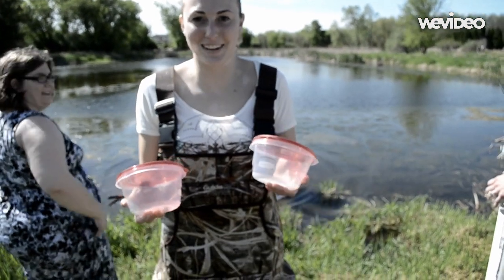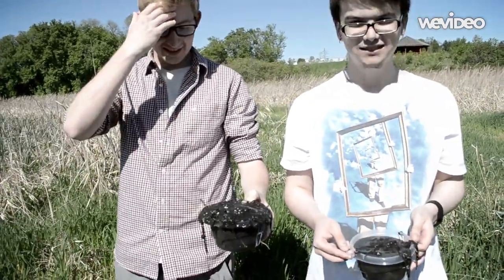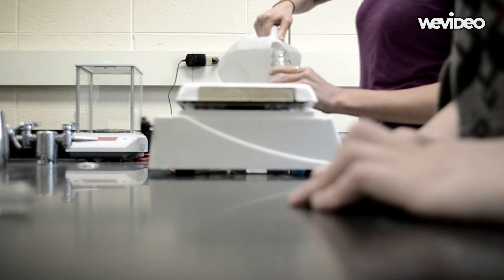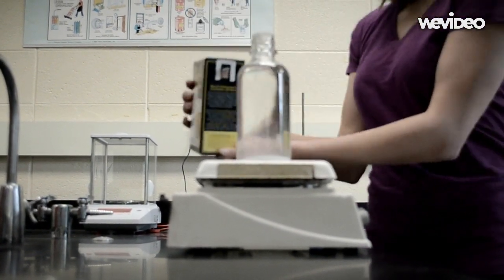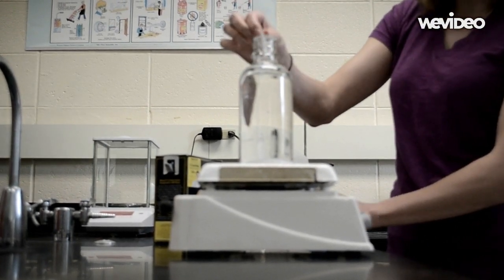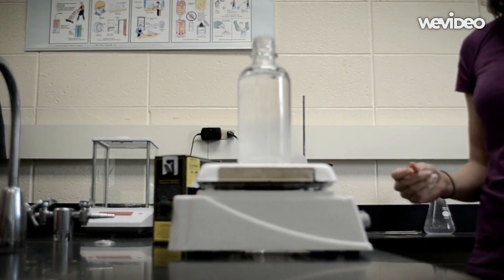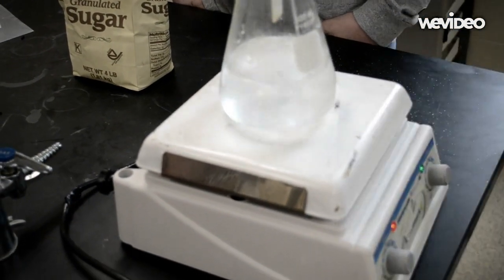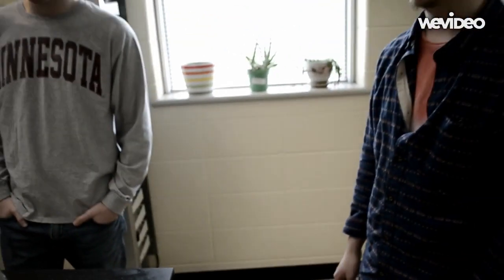Creating a Microbial Fuel Cell